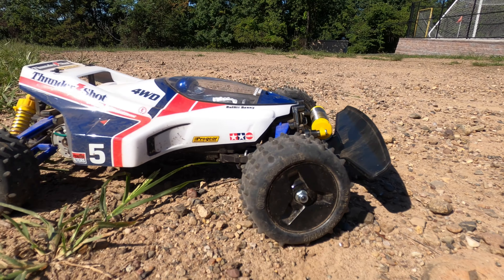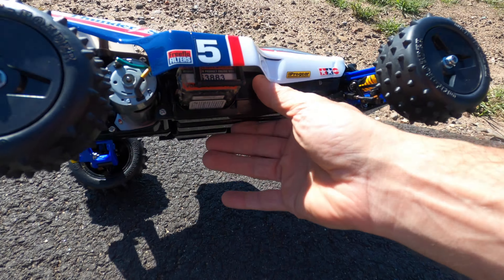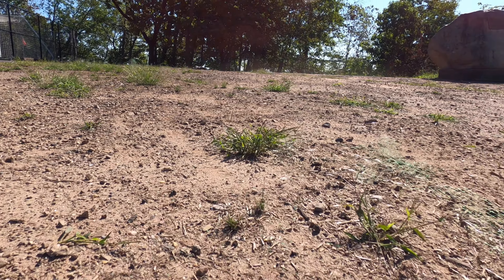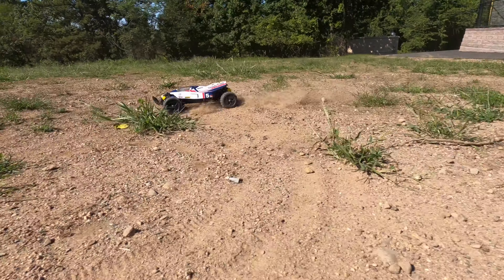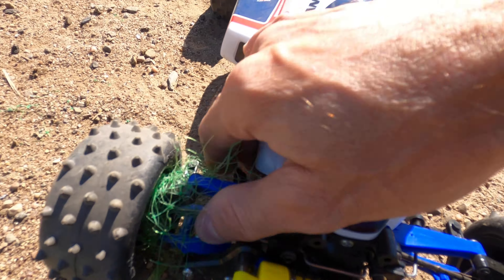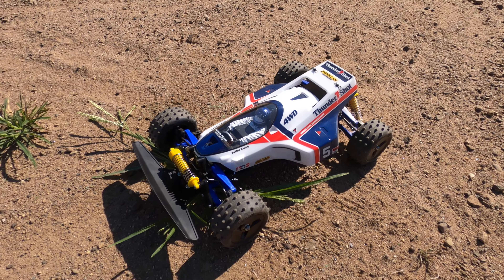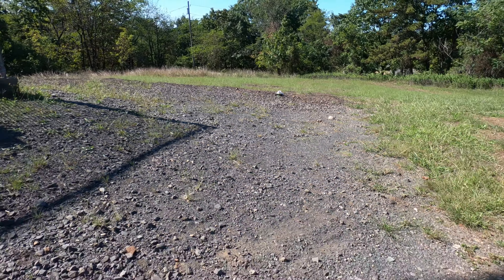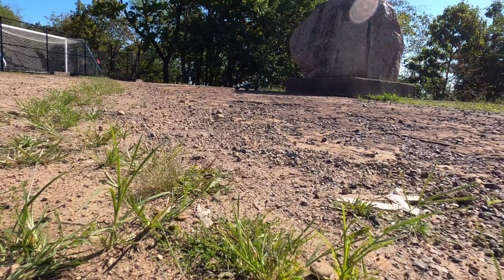Tamiya thundershot 2022 first run WHAT A BEAUTY!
this tamiya thundershot 2022 runs great stock with just the addition of shorter rear springs from shocks they use on the super shot.